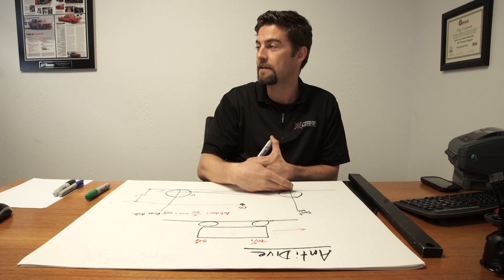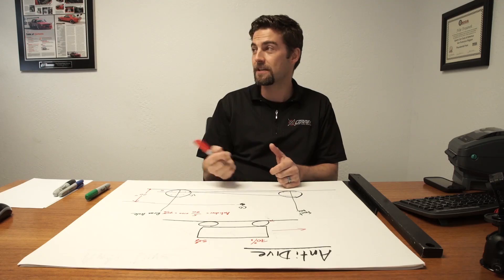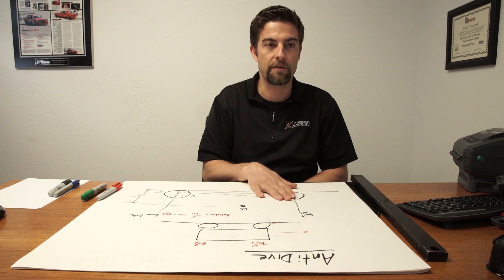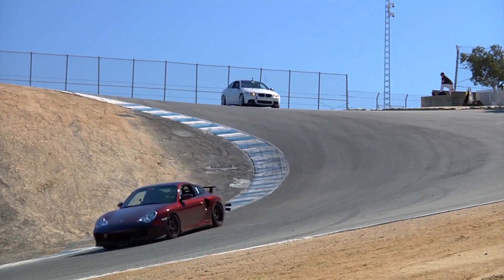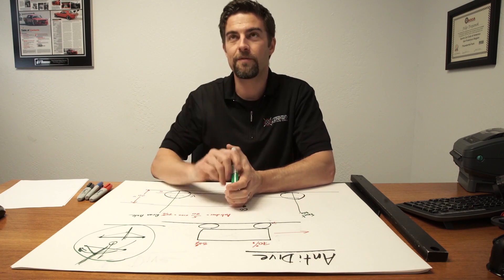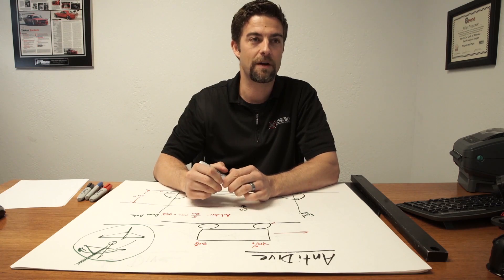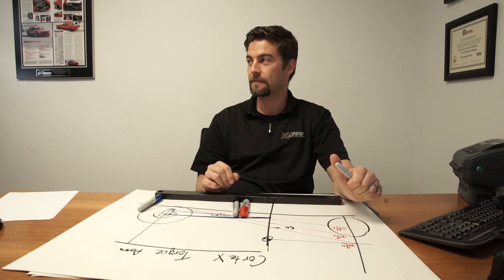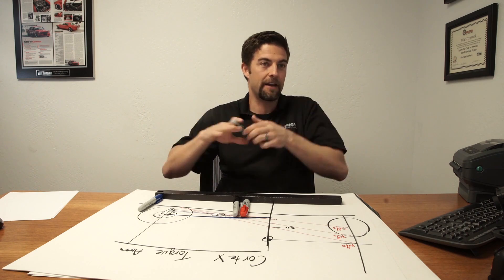CORTEX DIVE SQUAT - /ENGINEERED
Too much drive and you're losing energy. Too little and you'll slide into a wall. We'll let him explain...

Learn on Monday, wrench smarter on Sunday. Today we're learning about how to improve your acceleration and braking through managing your car's squat/dive, taught by Cortex Racing founder and Head Engineer, Filip Trojanek!

Introducing a NEW series on /DRIVE, aimed at educating you to build a faster, better, more reliable car:  /ENGINEERED. We want to empower our fellow enthusiasts to know more, and do more, by learning from some of the best engineers in the game.